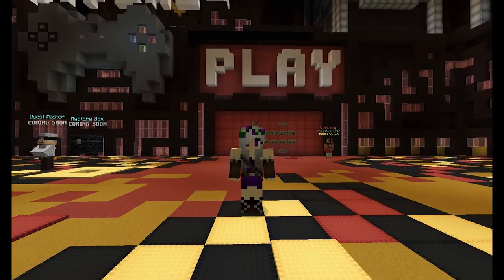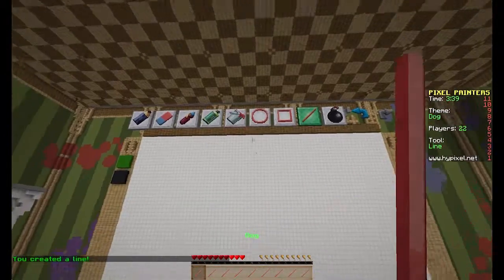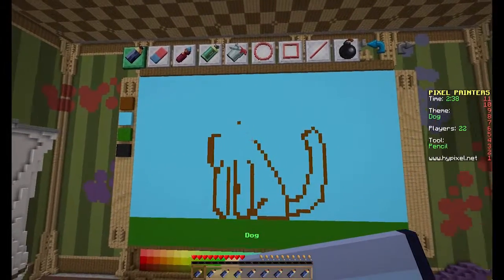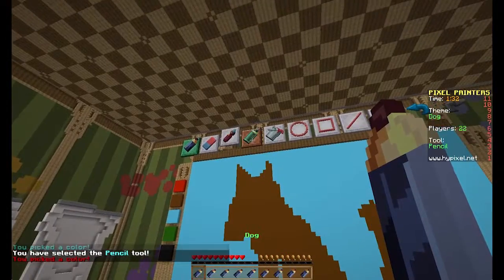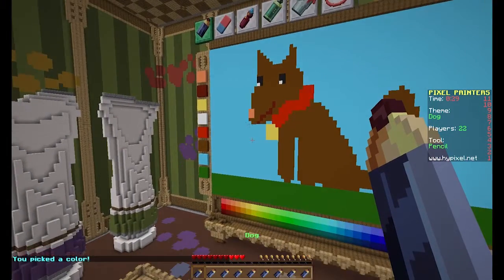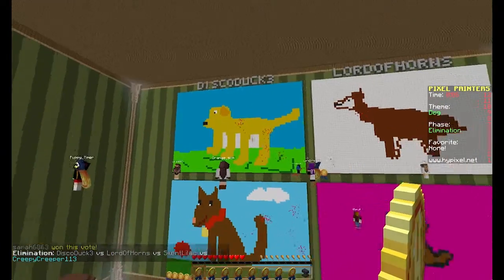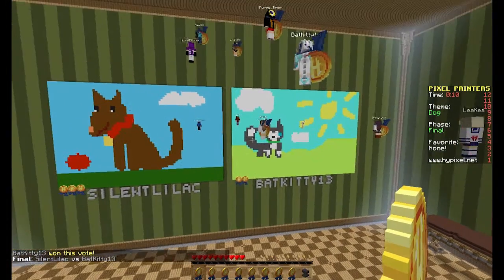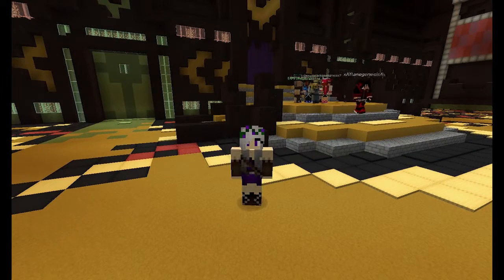Hypixel Pixel Painters: Puppies!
Pixel Painters is an awesome arcade game on the Hypixel server. Heaps of creative fun! Today I come second with my Puppy!

All intro and end credit graphics and animation created by me!